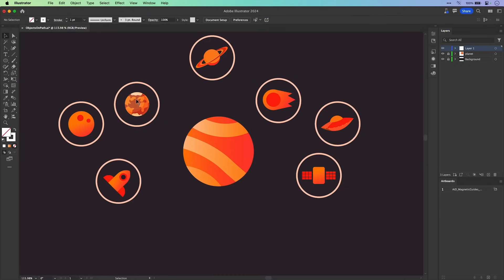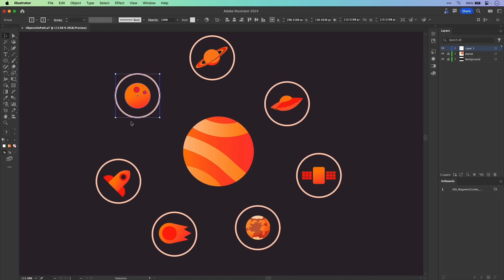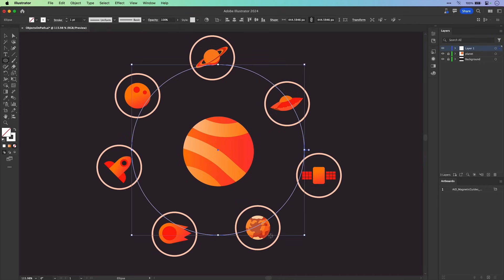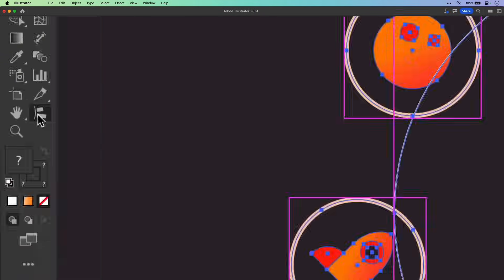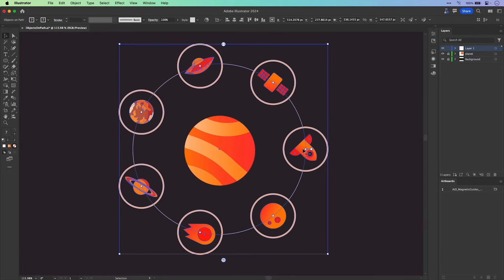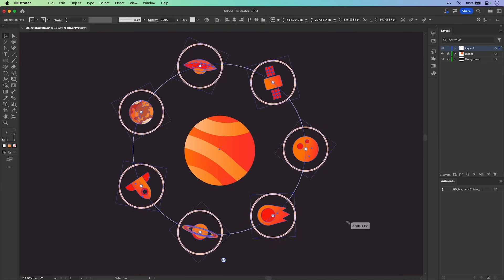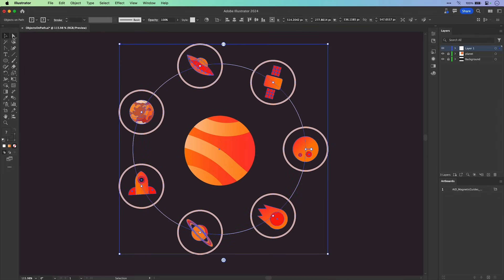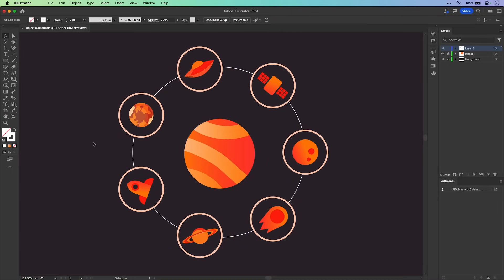New in Illustrator: Objects on Path | Adobe Creative Cloud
Objects on Path has officially landed in Adobe Illustrator! No more measuring exact distances - with one click, everything falls into place.

Video Title
Video URL